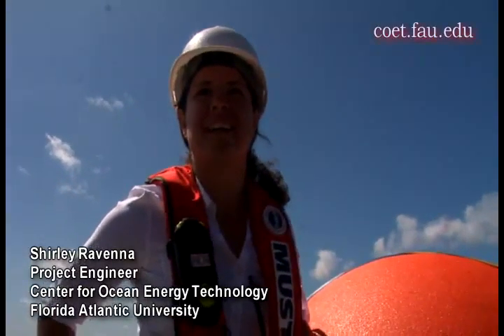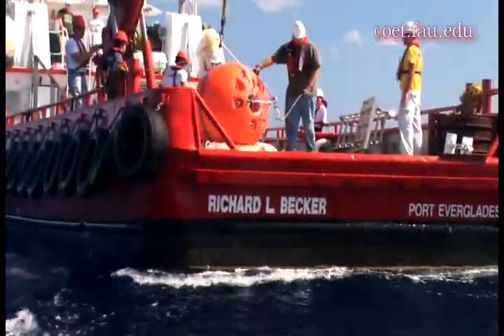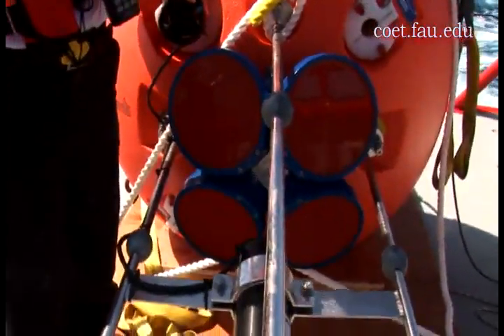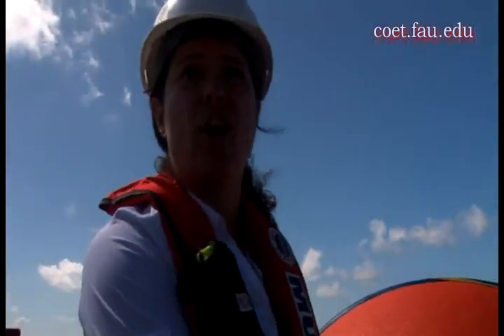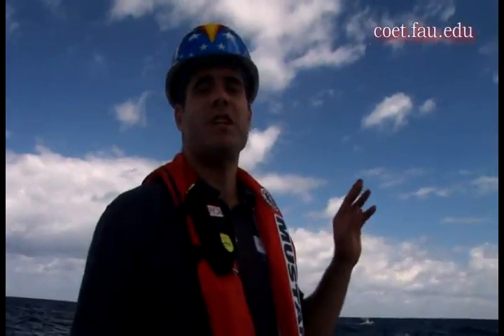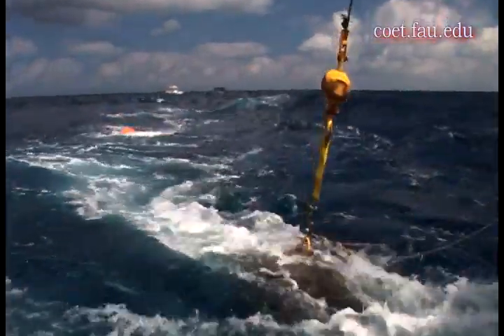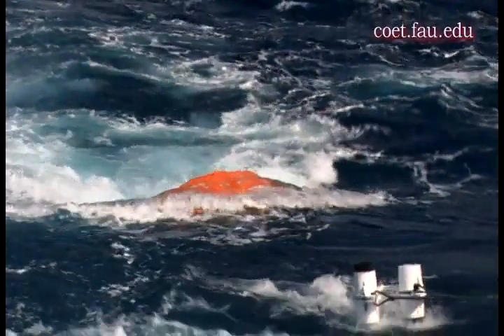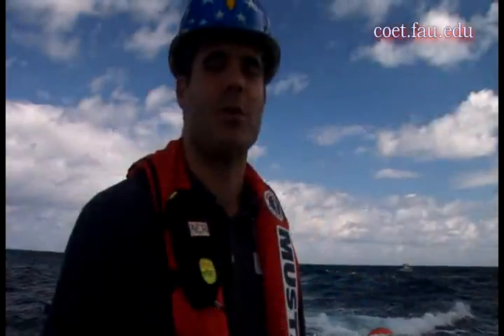FAU Center for Ocean Energy Tech - ADCP Deployment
In February 2009, four acoustic doppler current profiler (ADCP) instruments were deployed in the Florida Atlantic waters near Ft. Lauderdale. This was an important milestone for the ocean energy program managed by the Center for Ocean Energy Technology (COET) at Florida Atlantic University (FAU). The ADCPs were spaced 5 miles apart along a east-west cross section of the Gulf Stream, with anchors bringing the instrument buoys to the ocean floor. The ADCPs will monitor over several months various aspects of the Gulf Stream, including current strength and direction. The data shall be collected and analyzed in anticipation of the 1st test turbine to be deployed by COET, scheduled for summer 2009. Producer: Steve Skemp

This Video was produced for FAU's Center For Ocean Energy Technology.